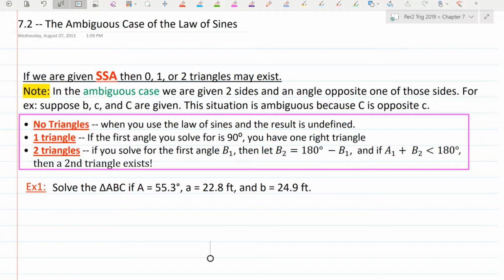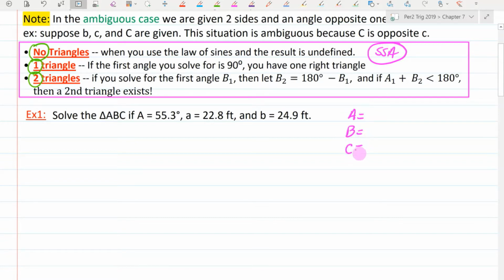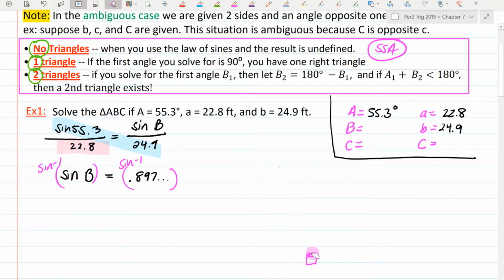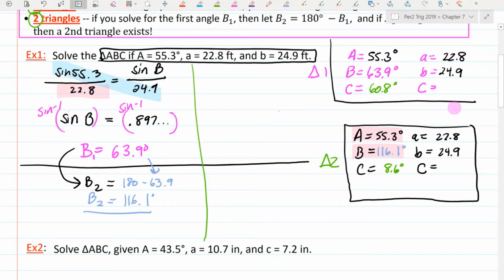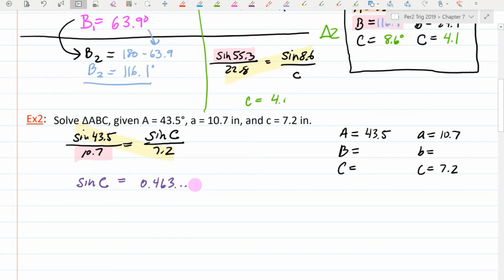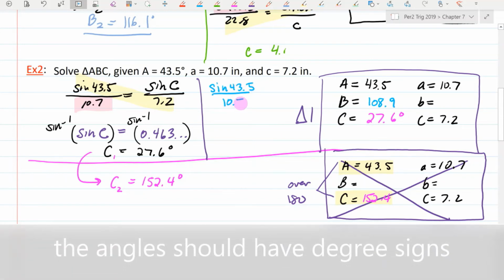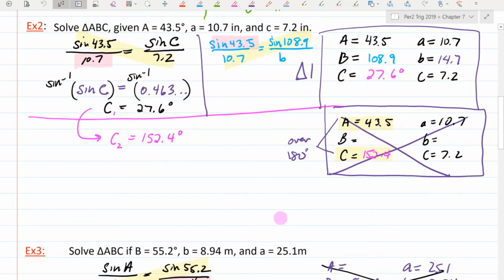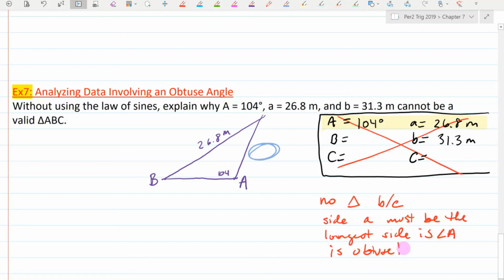7.2 - The Ambiguous Case of the Law of Sines